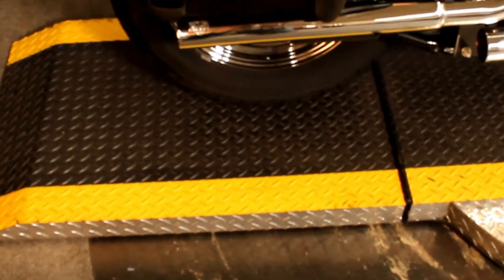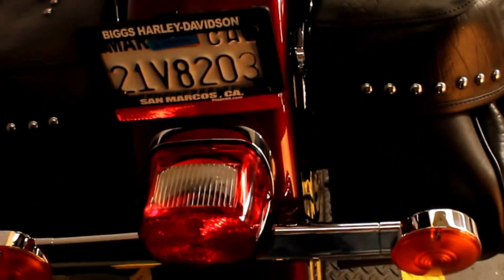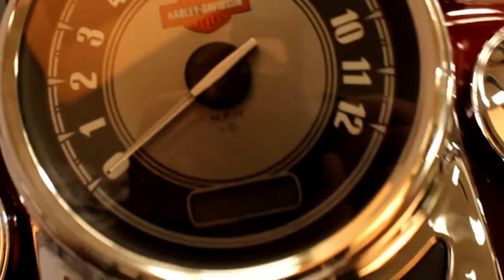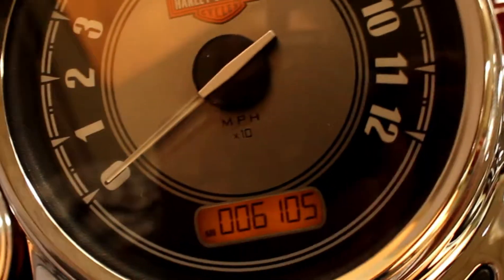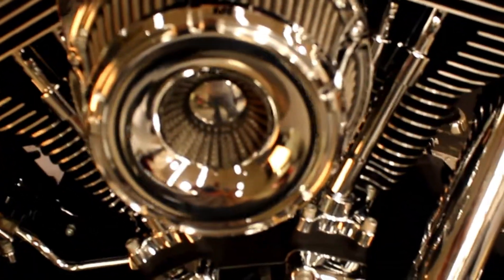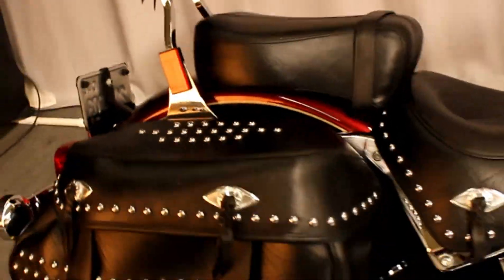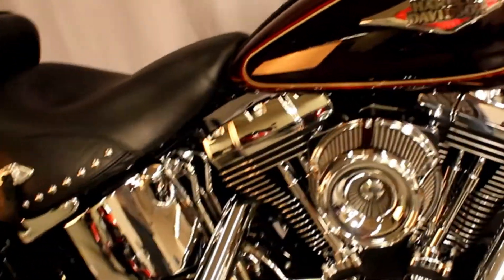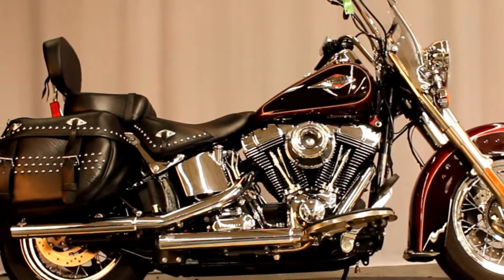2015 FLSTC Softail Heritage Classic at Biggs Harley-Davidson in San Marcos, CA